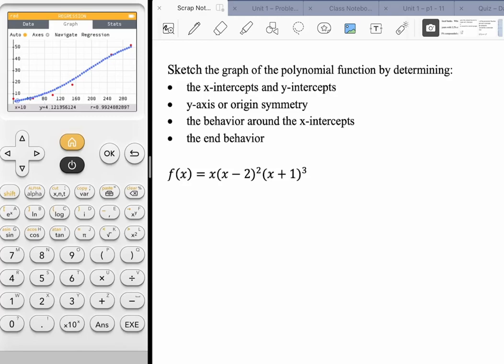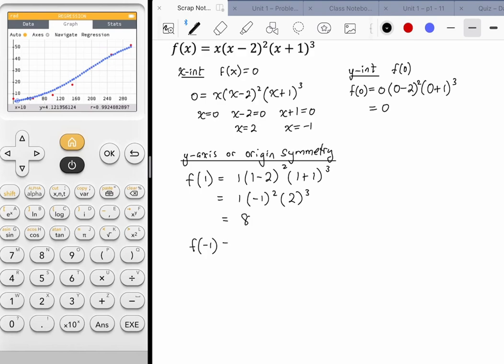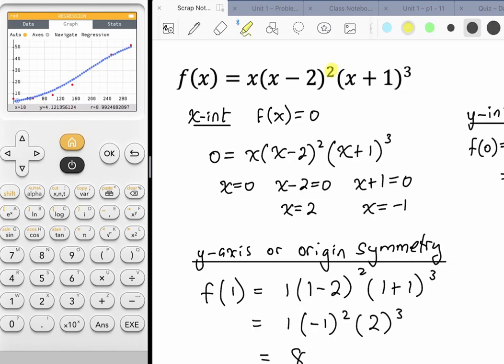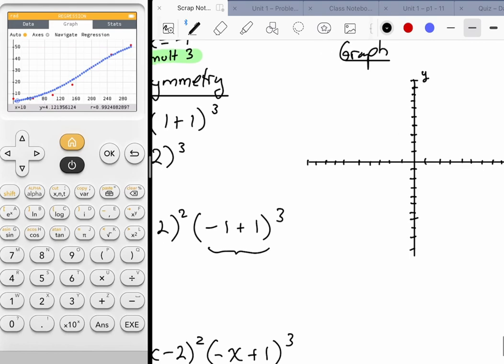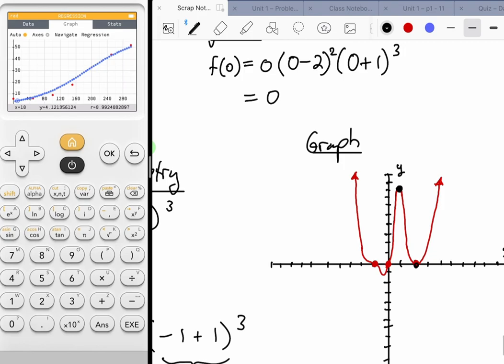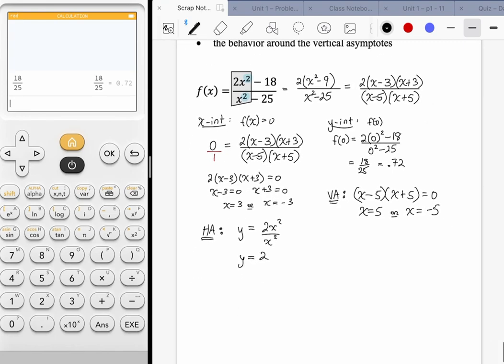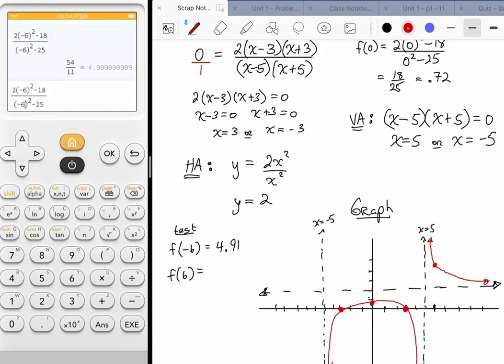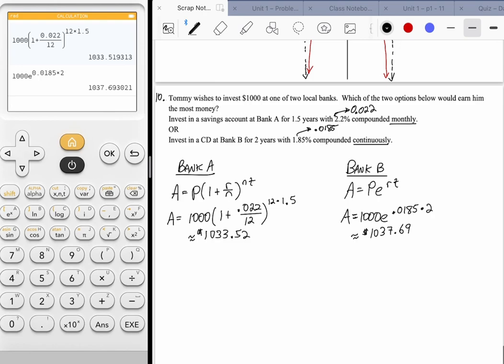Practice Test Unit 1 - Precalculus #5,6,10